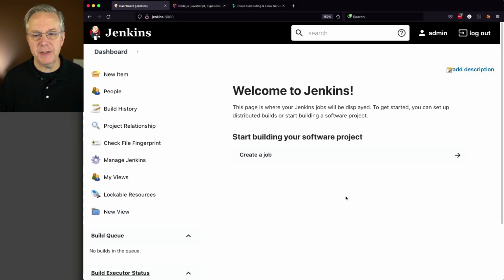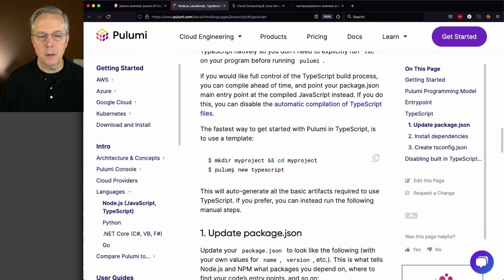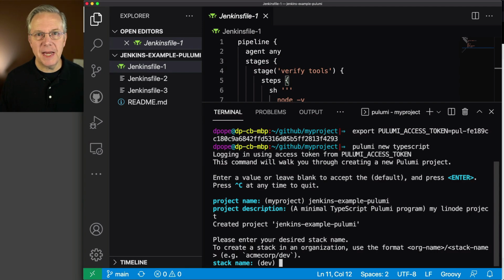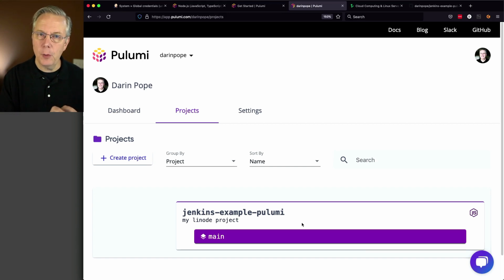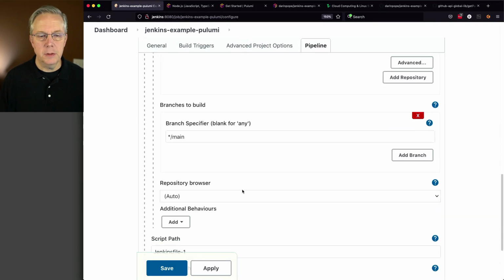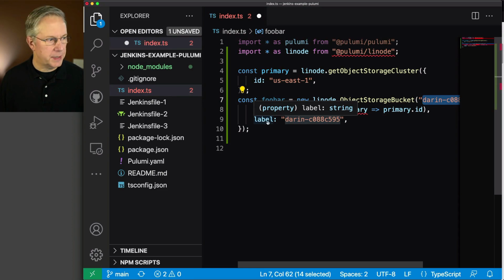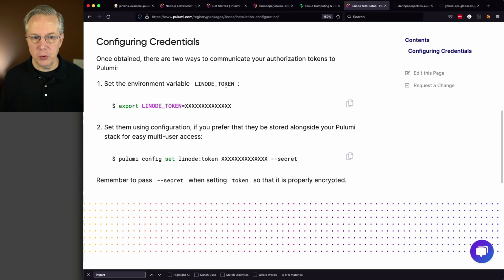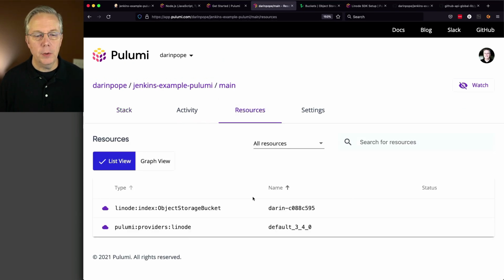Using Pulumi and Jenkins to Manage Your Infrastructure As Code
Timecodes ⏱:

00:00 Introduction
00:08 Overview
01:10 Starting point
01:31 Verify the tooling is on the agent
03:04 Create Pulumi access token and Jenkins secret text credential
06:48 Create initial Pulumi application
10:35 Review the Pulumi console
11:09 Review new job configuration to run pulumi up
16:05 Update the Pulumi application to create Linode Object Storage bucket
19:14 Run the job again
19:58 Create Linode access token and Jenkins secret text credential
22:34 Reconfigure the job and run
24:03 Why should you use Jenkins to manage running your Pulumi scripts?